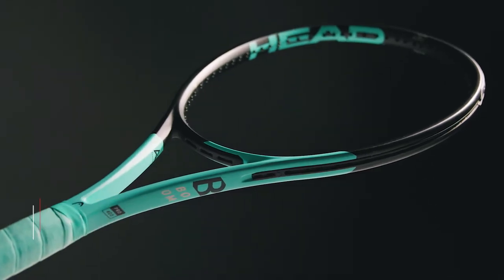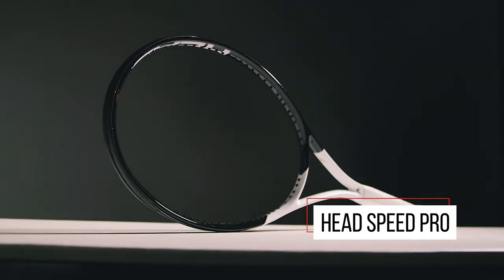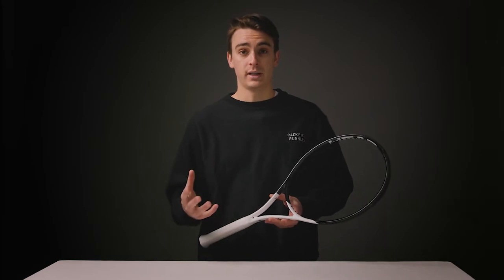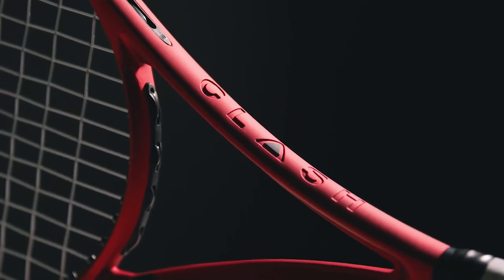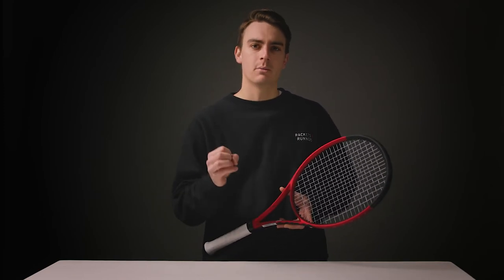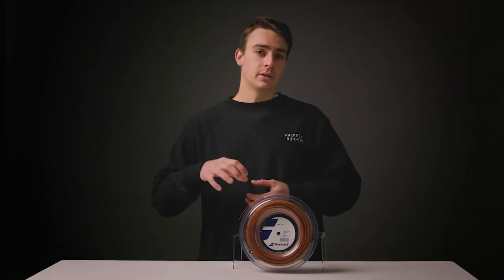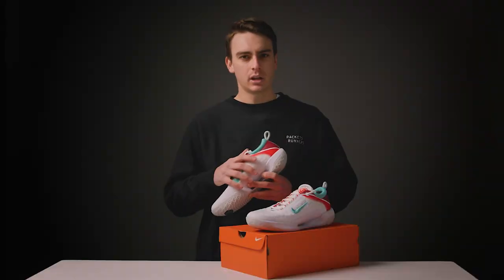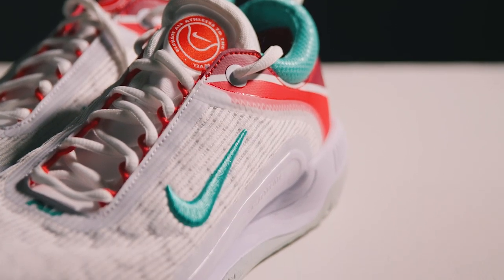Rackets & Runners: What's New in Store Spring 2022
We sent R&R's racket expert Luca Berg out to the courts to try out some new products we have in store for Spring. He reviews the Head Boom Pro, Head Speed MP, Wilson Clash, Babolat RPM Soft String, and Nike Court Zoom NXT.

Chapters
0:00 Intro
0:30 Head Boom Pro
2:35 Head Speed Pro
5:20 Wilson Clash
9:27 Babolat RPM Soft String
13:16 Nike Court Zoom NXT